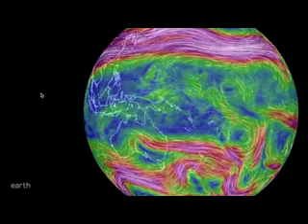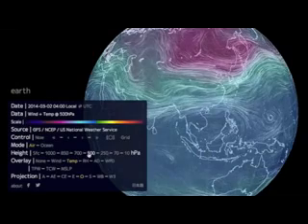S0 News March 2, 2014: WindMap How-To, 6.4 Earthquake ,2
join my chanel in youtube